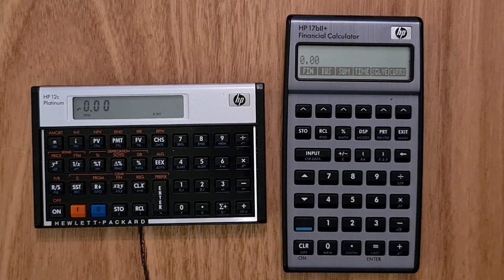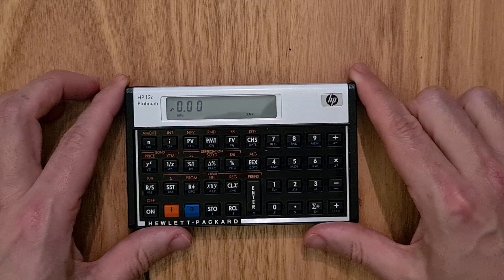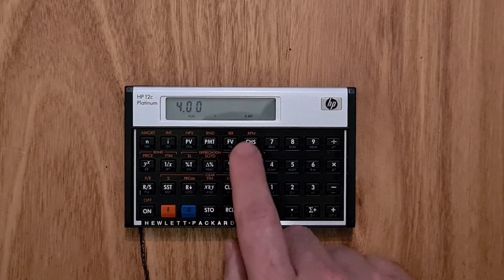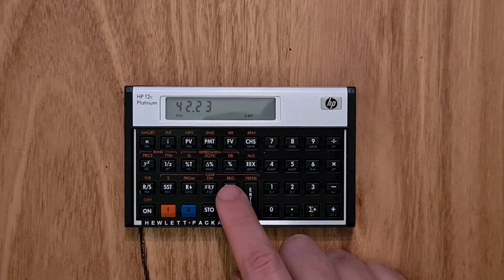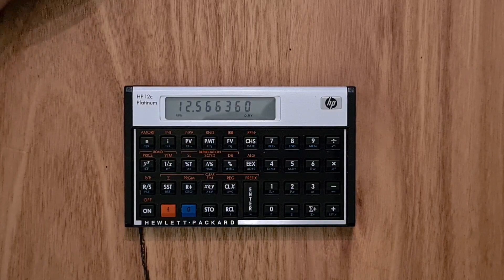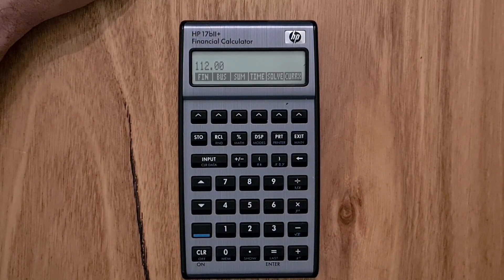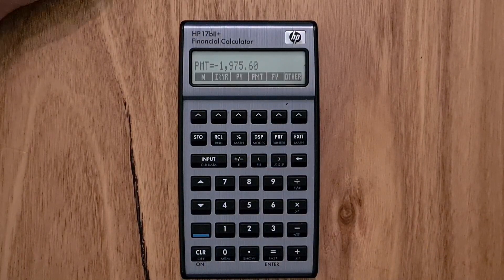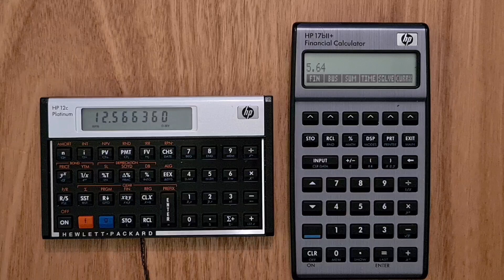Comparison of HP 12C and HP 17BII+ Financial Calculators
Are you looking for a financial or business calculator? In this video we compare HP's two high end models.

In this video I talk through the functionality of the HP 12C and the HP 17BII+ financial calculators. The HP 12C is a landscape format RPN calculator that was first introduced by Hewlett Packard in 1981. I walk through an example of a time value of money calculation to calculate mortgage payments based on compounding interest. I then explain how keystroke programming works on the HP 12C. The HP 17BII++ is an evolution of the HP 17B calculator introduced in 1988. Even though they provide similar capabilities the operation of the HP 17BII++ is quite different from the HP 12C since uses algebraic notation as well as a menu-system navigated by soft keys. I show how the HP Solver function works on the HP 17BII+. The solver allows the users to enter formulae into the calculator and then solve for an unknown value. I finish by talking about the pros and cons of each model.